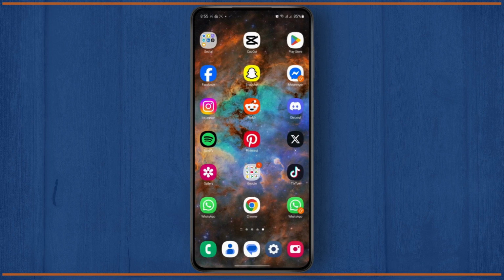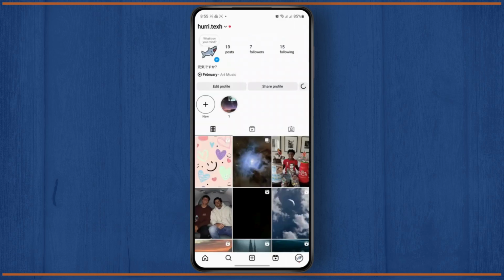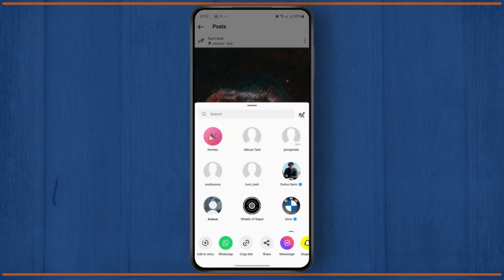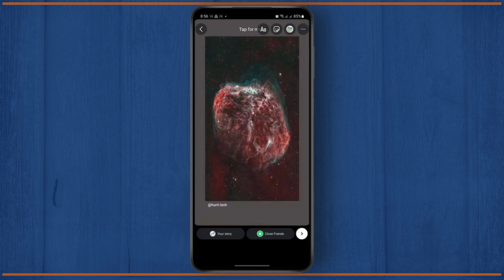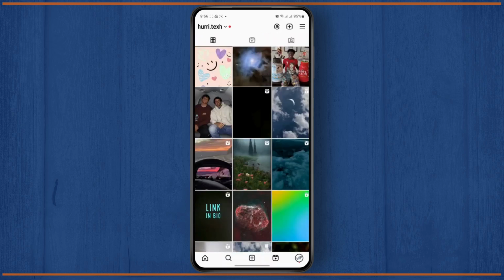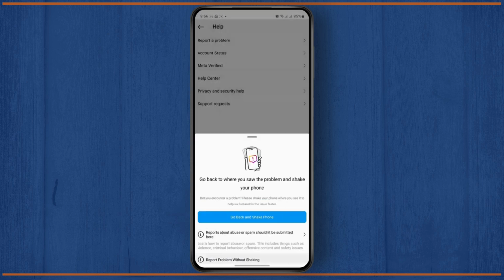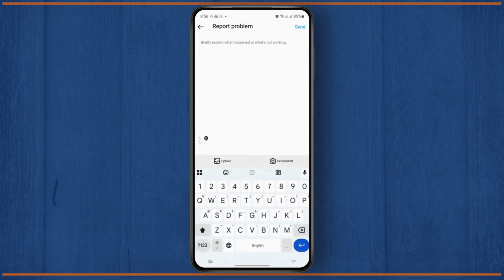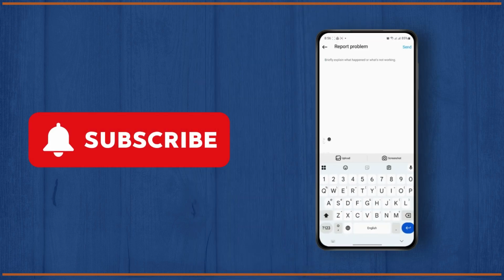How to Repost an Instagram Post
Learn how to easily repost an Instagram post with this simple step-by-step tutorial. Whether you're sharing a friend's post, resharing a story, or reposting content to your feed, this guide will show you exactly how to do it on Instagram.

In this video, you'll discover how to repost an Instagram post, share a story, and add content to your feed effortlessly.

0:20 Step 1: Finding the Post to Repost
0:45 Step 2: Reposting to Your Instagram Feed